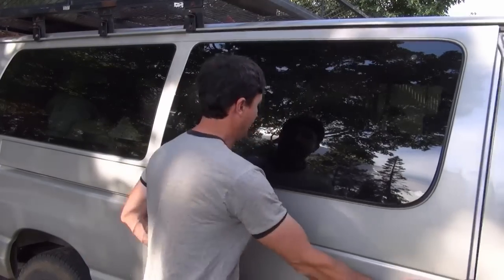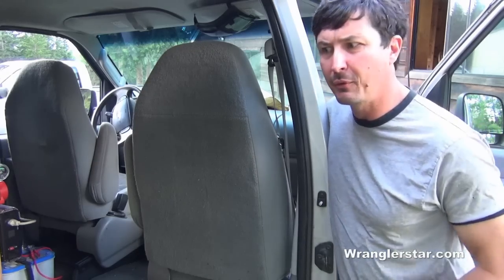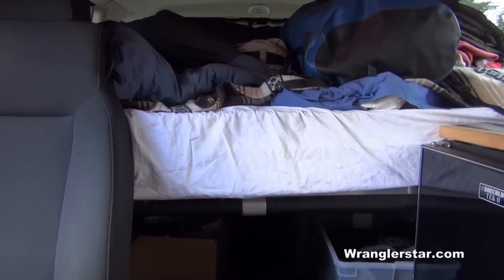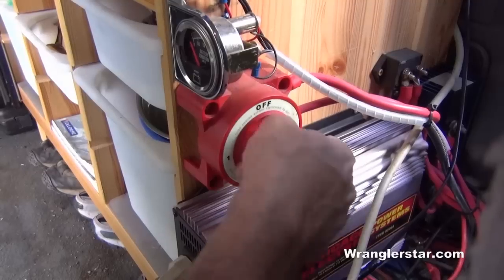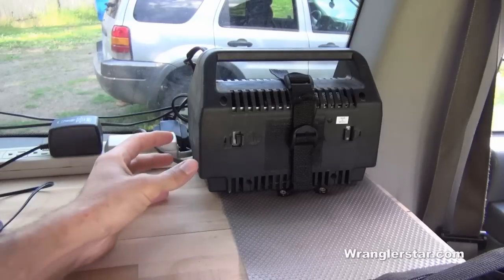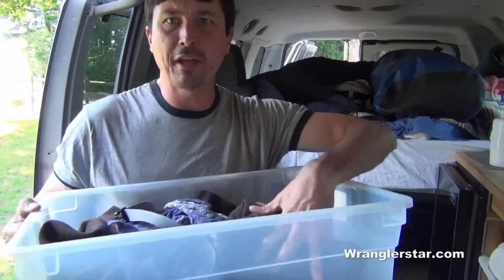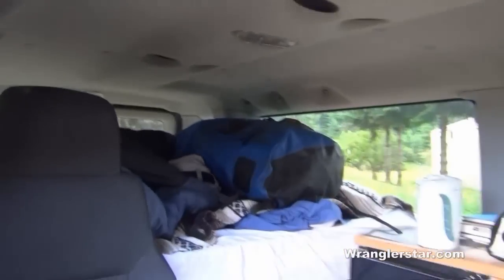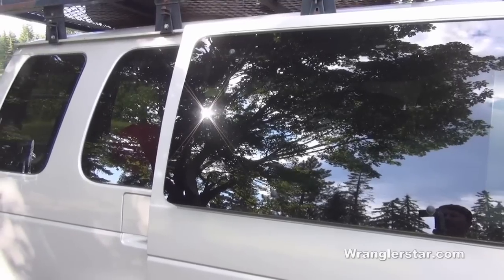Build Your Own Sportsmobile